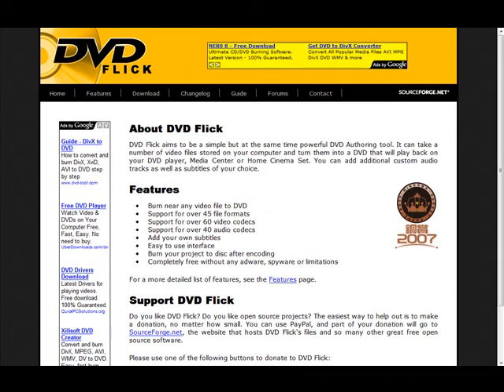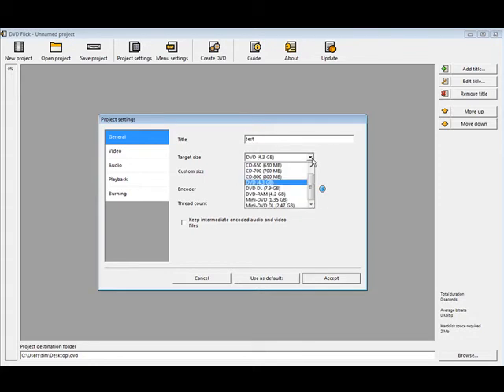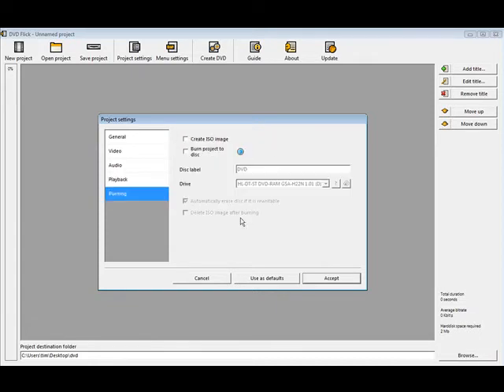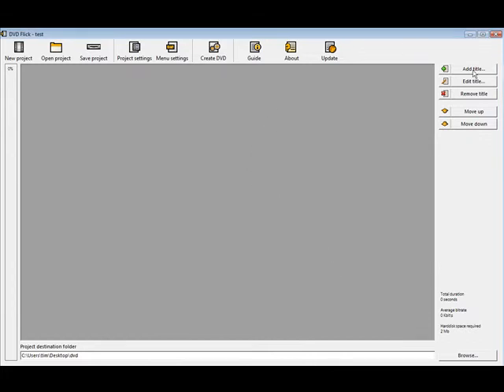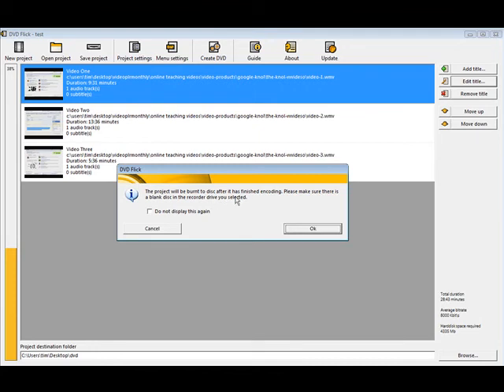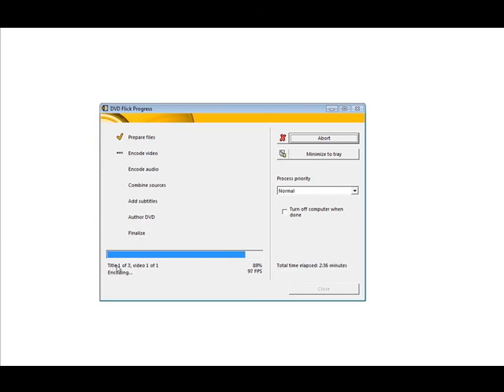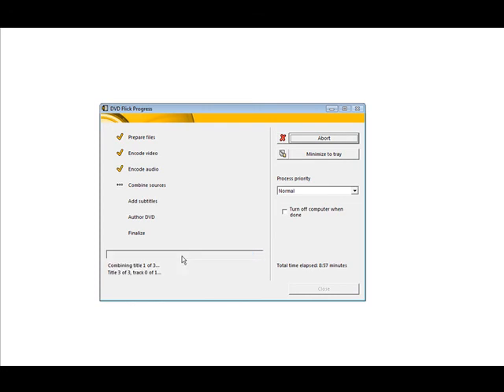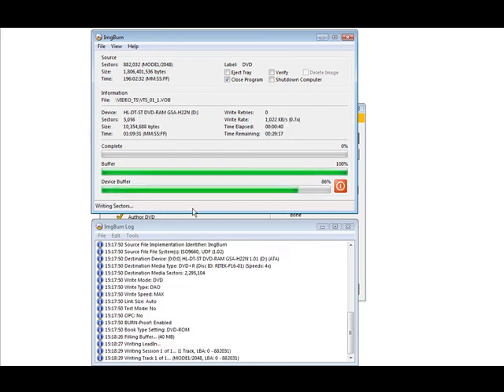How to Create Your Own DVD From Video Files